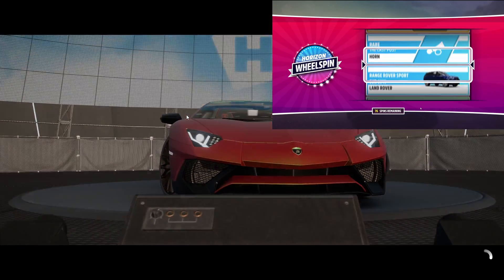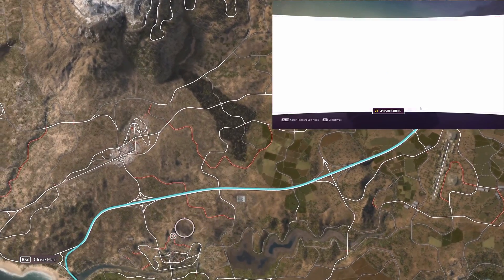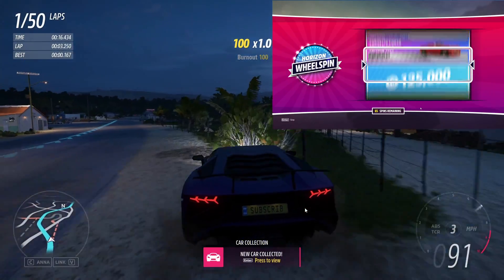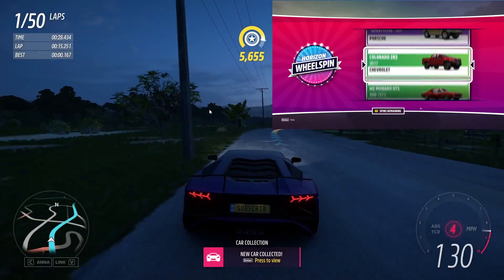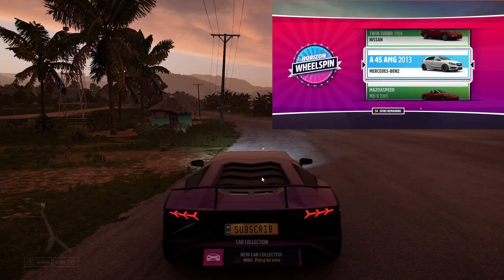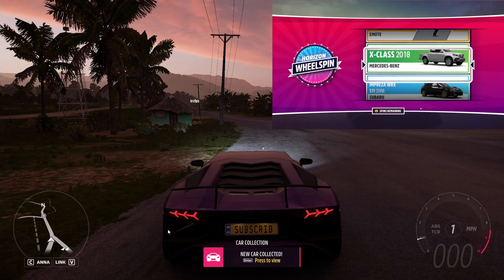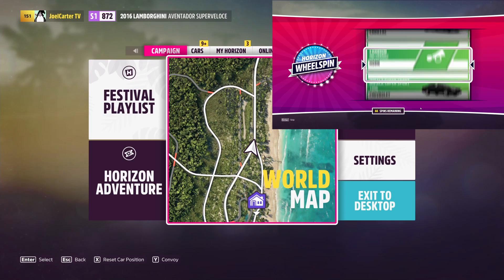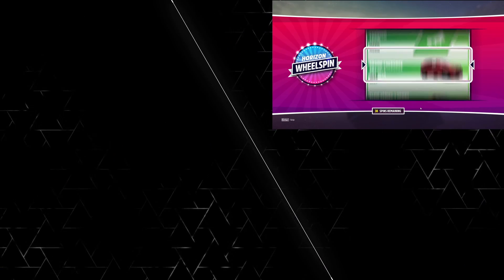Forza Horizon 5 UNLIMITED CARS,XP LEVELS,MONEY FREE!!!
Put a rubberband on the controller, Put on the 8 Hour Race, Collect XP when done.

I got 100 Wheel Spins,30 Cars, and 120 Levels off of one race!